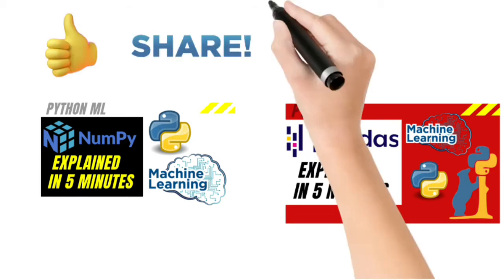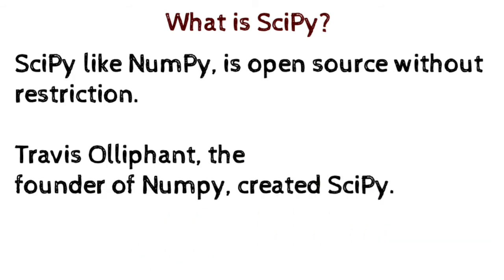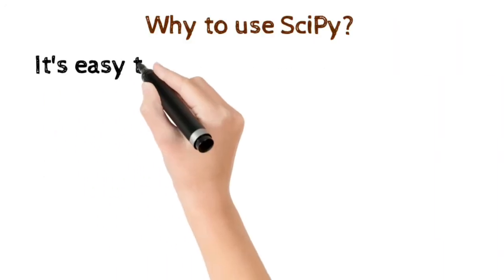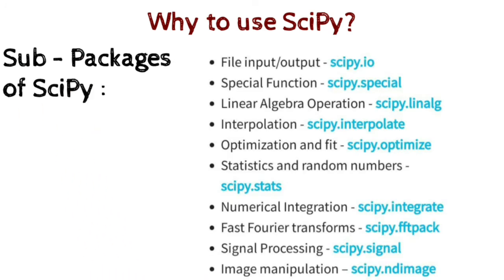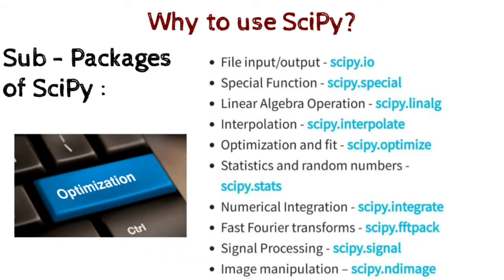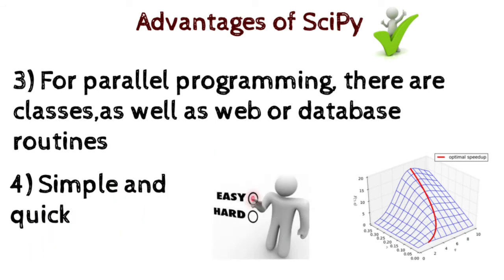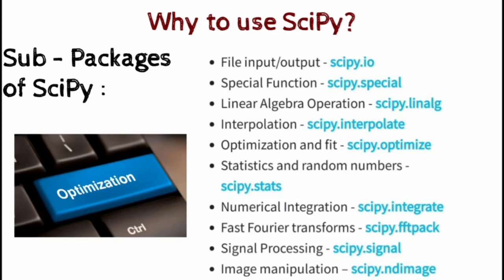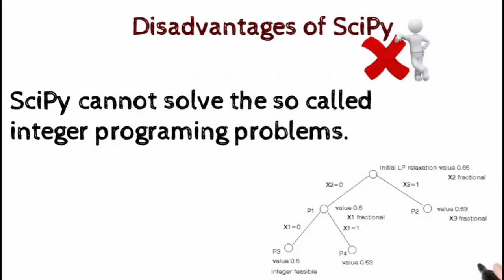Learn SciPy in LESS THAN 5 minutes - Python libraries for Machine Learning | Nur AI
This is episode 3 of Python libraries for Machine Learning. It is based on SciPy - ScientificPython.

Topics to be covered in this video are,

1) What is Scipy?
2) Why do we need to use SciPy?
3) Pros and Cons of SciPy
4) Conclusion

Stay home, keep learning keep watching Nur AI.

Got a question on the topic?🤔. Please share it in the comment section below.

Handle by:
Neha Attara and Urmi Mahajan